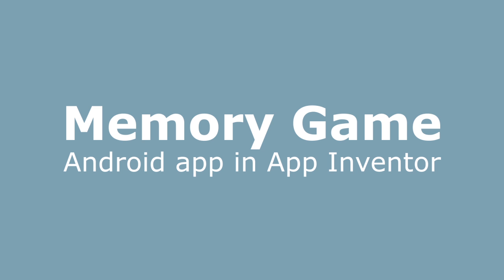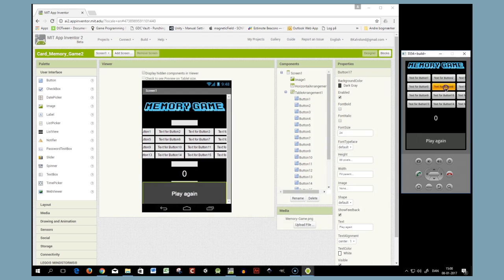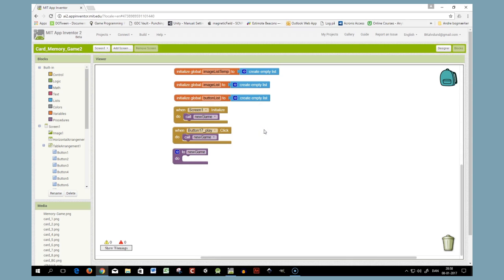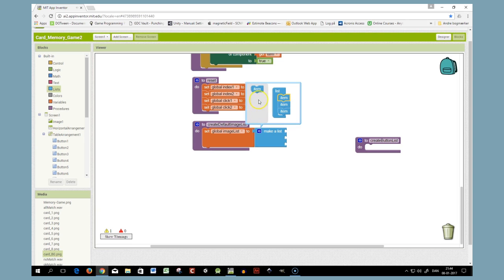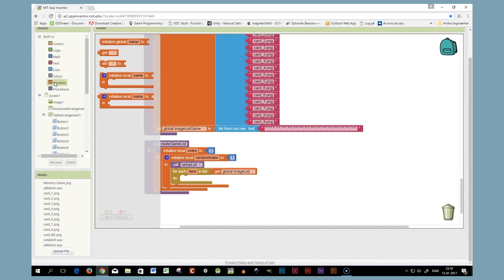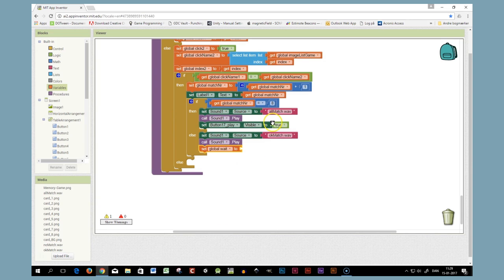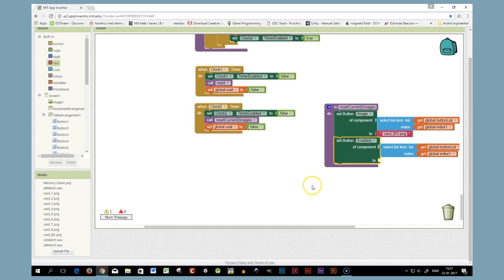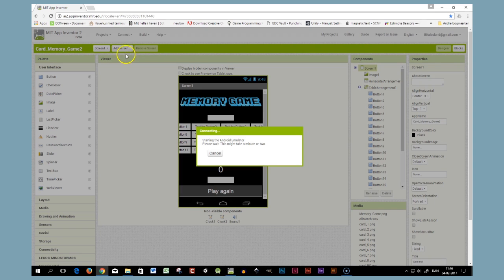App Inventor 2 Tutorial: Memorygame for your Android device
App Inventor 2 Tutorial: How to make a Memory Game for Android with App Inventor 2.
I show how to build the interface, import assets and give you a comprehensive step by step on the visual coding.
This video is without any sound/speak. The only sound is in the end where I play the game. Here you can see how the game functions and sounds. Please make your own assets and make a nice reskinning of the game.

Have fun with App Inventor 2 and making your own Memory Game for Android devices.